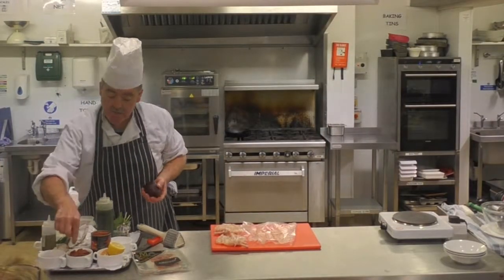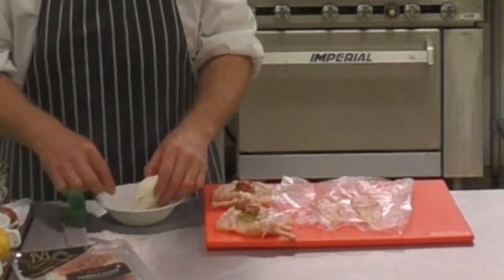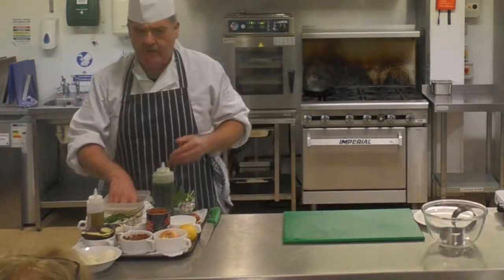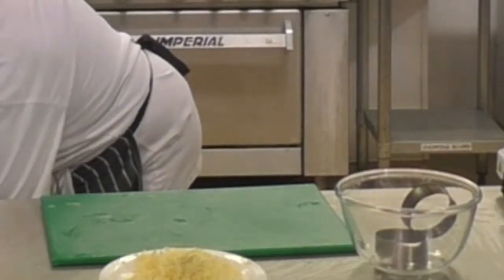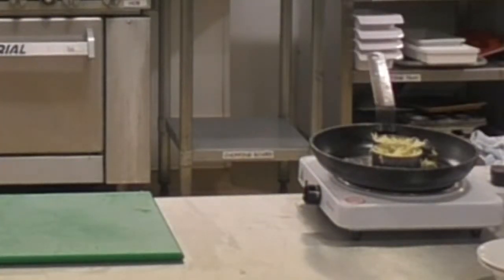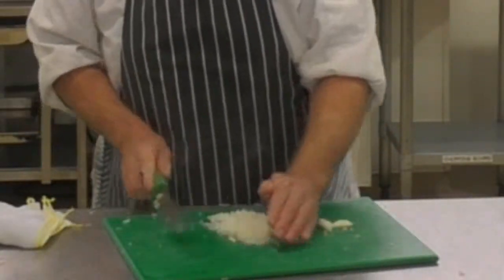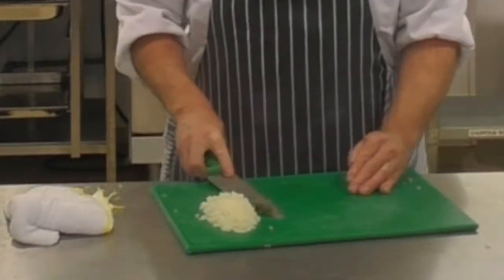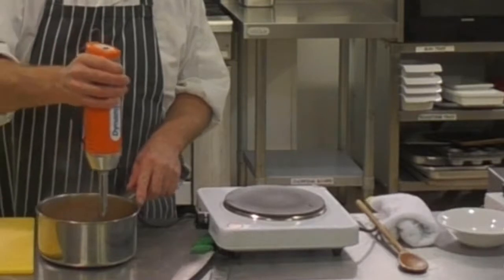COOKING CHICKEN ITALIAN STYLE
Tony cooks a delicious chicken dish